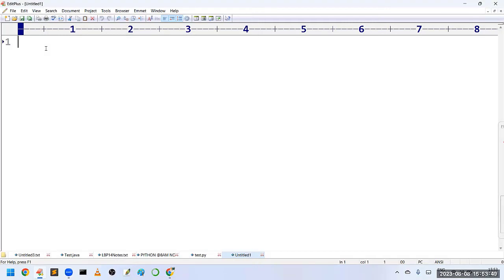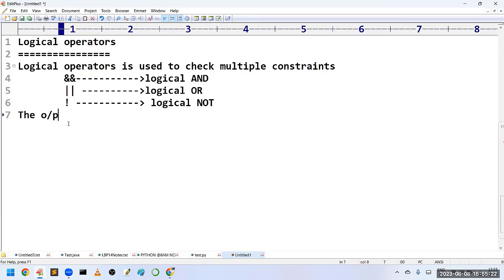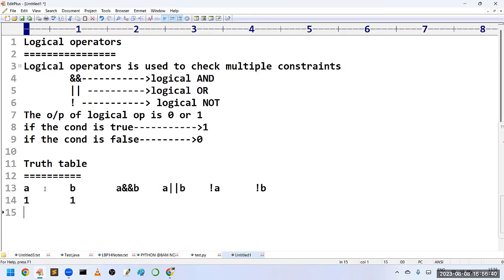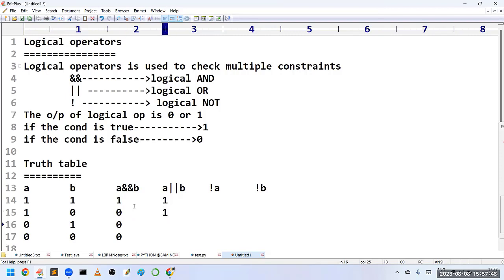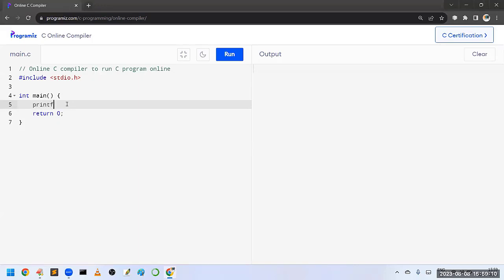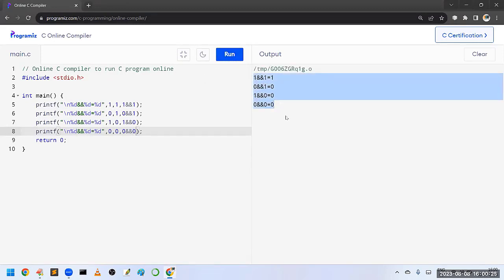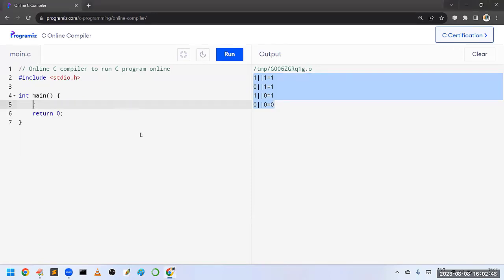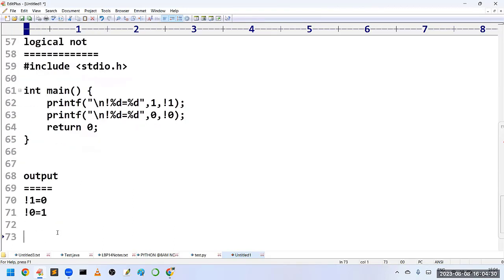C LANGUAGE LOGICAL OPERATORS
Best C language Tutorials:

In this lecture we will discuss about format specifiers used in c language